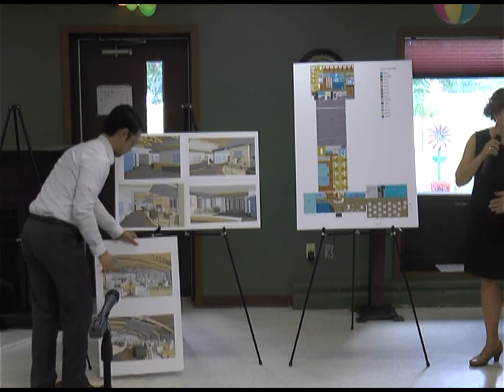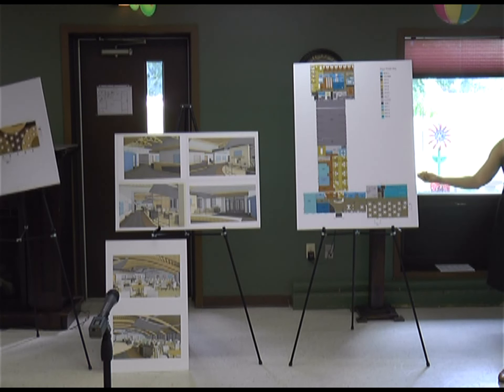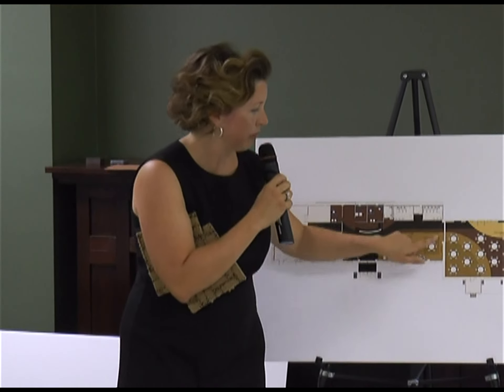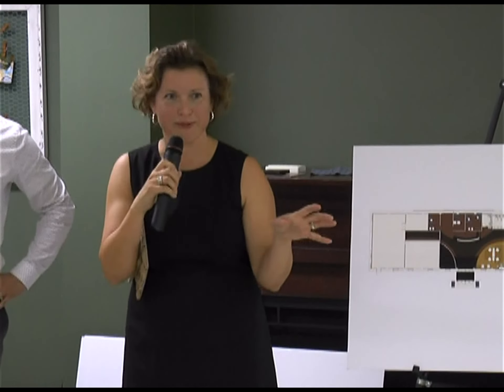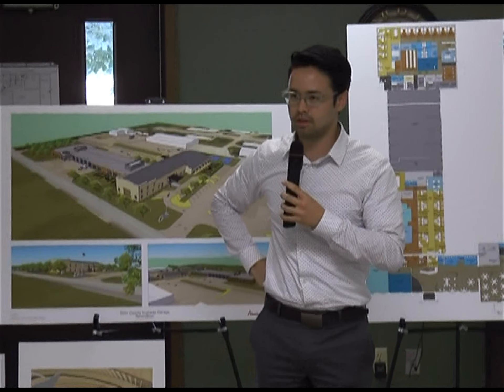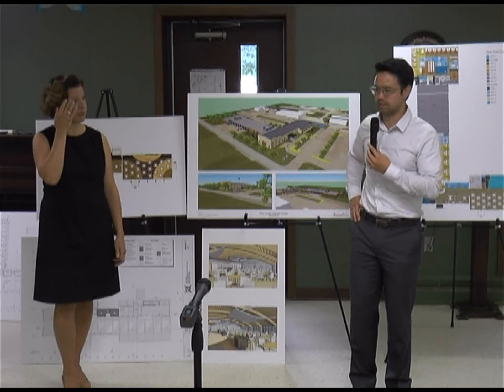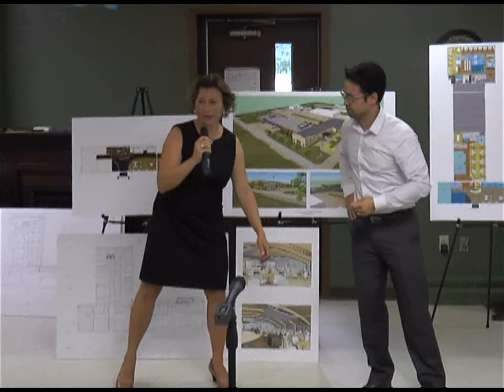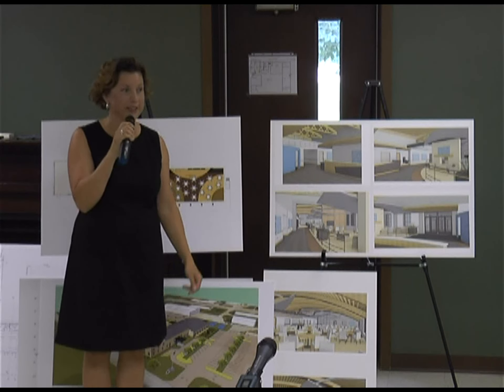08-31-16 New DC Senior Center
A progress report on the new Community Center, formerly called the Senior Center on 14th Avenue, Sturgeon Bay, Wisconsin.  We are led on a tour by Joe Krebsbach, Steven Schneider, and Tania Avello, partly through the remodeling of the old highway shop.  Also see the official opening ceremony 10-16-18.